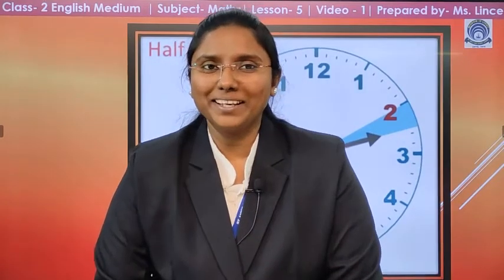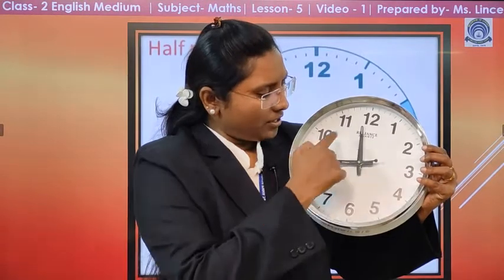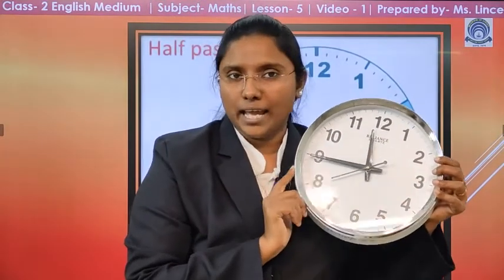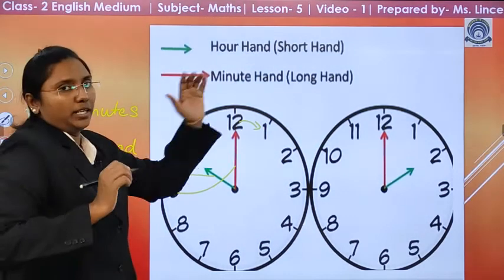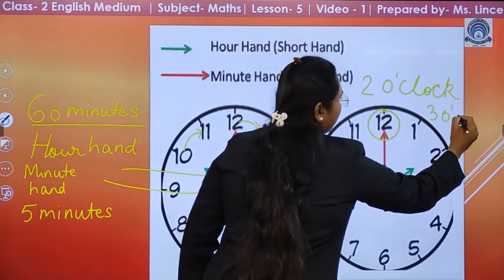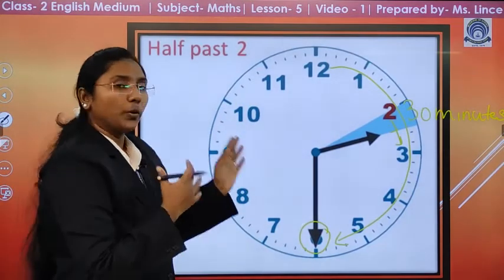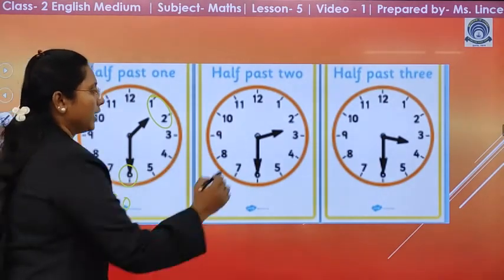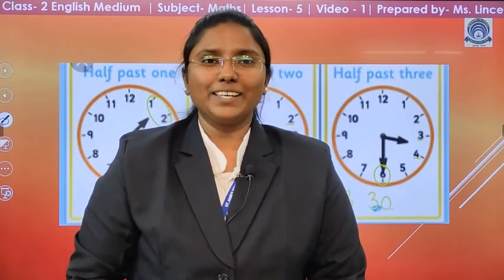2 English Medium MATHS Ch 5 TIME Part 1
2 English Medium  MATHS  Ch 5 TIME Part 1